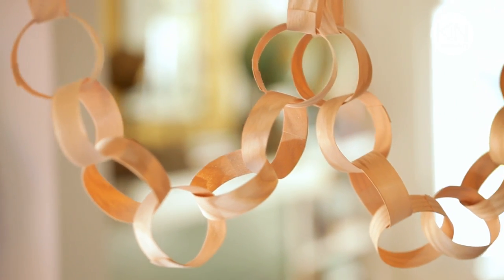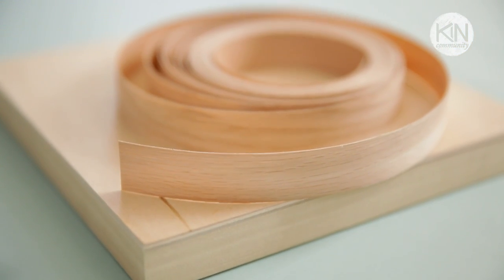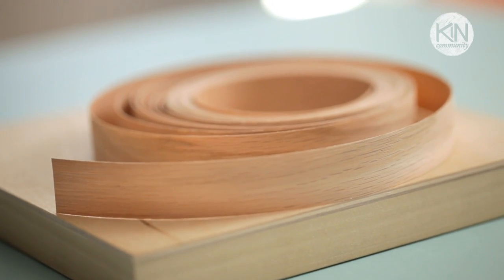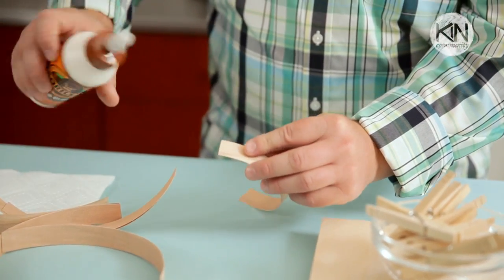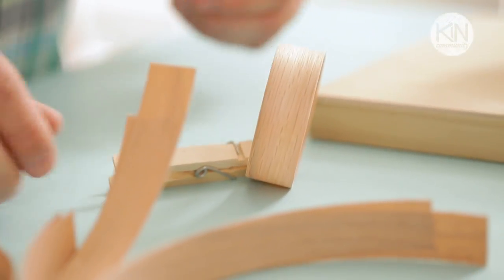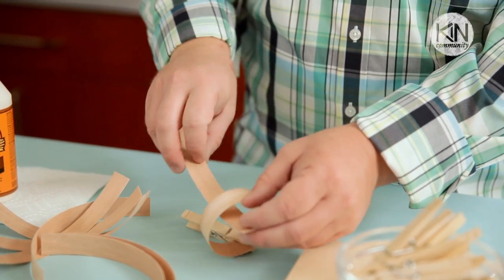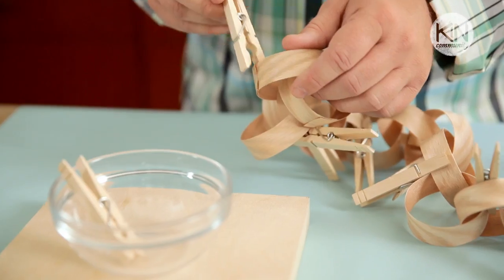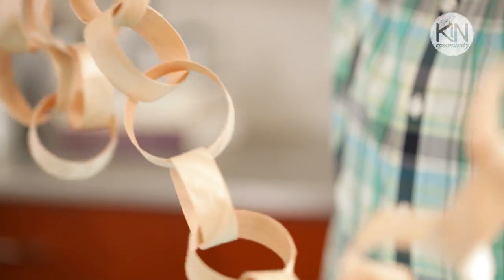Chain Garland DIY | Kin Community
Robert's Wood Chain Garland

Materials:
Wood veneer edging*
Wood glue
*Source for wood veneer edging

Tools:
Clothespins
Scissors

Directions:
 1. Take your roll of wood veneer edging and cut it into 8" lengths.
 2. Place wood glue on one end of an 8" length and then bend around the opposite end, overlapping the two by about ½" to form a circle or link for the chain.  Secure the two ends together by clamping them with a clothespin -- this will keep the veneer from shifting and allow it to dry in place.
 3. Place a second 8" length of edging through your first link and then repeat the previous step by placing wood glue on one end of an 8" length, bending around the opposite end, overlapping the two by about ½" to form a second link and securing the two ends together by clamping them with a clothespin.  Repeat this process to make the chain garland as long or short as you'd like.
 4. Allow the glue to dry for at least an hour or two -- or according to manufacturer directions.  Once dry, remove all of the clothespins and hang your garland!

Helpful Tips:

• Rolls of wood veneer edging come in various widths and are typically 25' in length -- which will make a garland chain about 5' to 6' in length depending on the size of your links.
• Wood veneer can be painted or stained to create a more colorful garland.